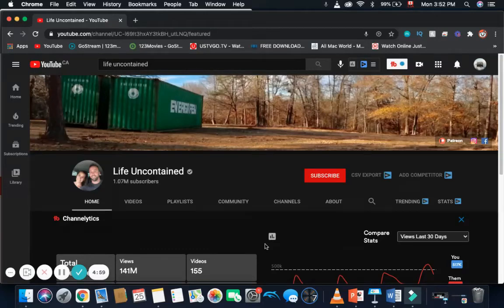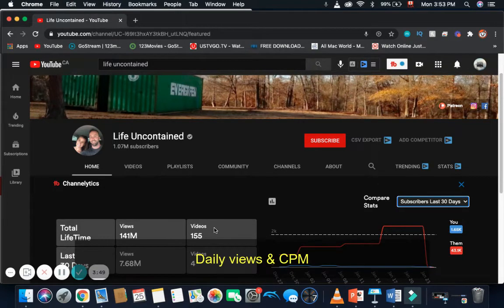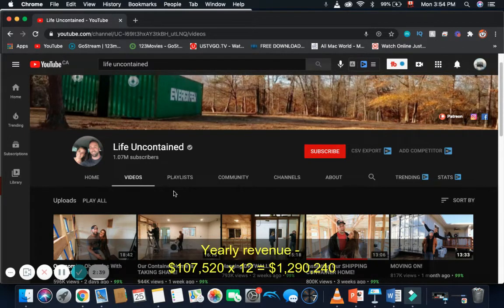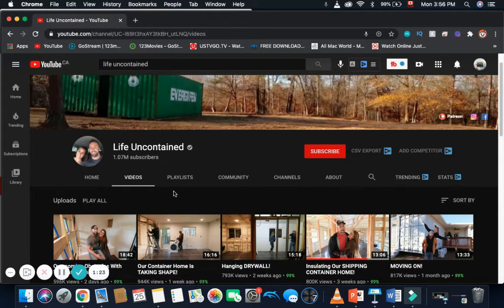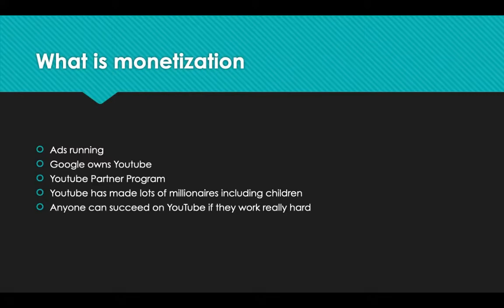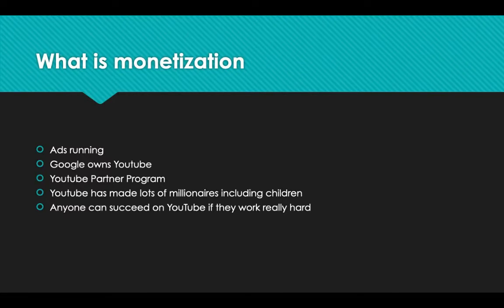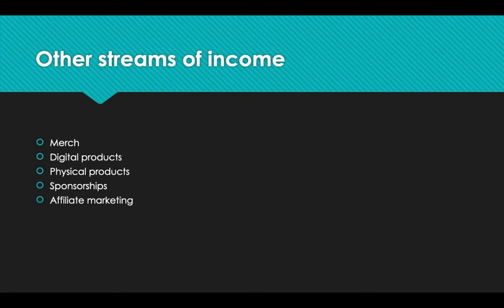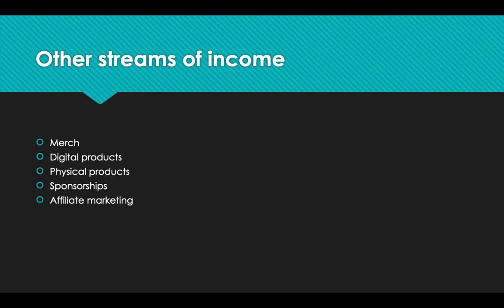How much Life Uncontained makes on Youtube [March 2021 Update] - YT Money Business Model